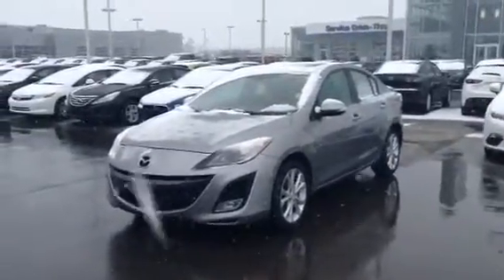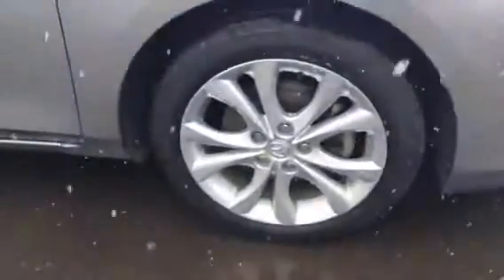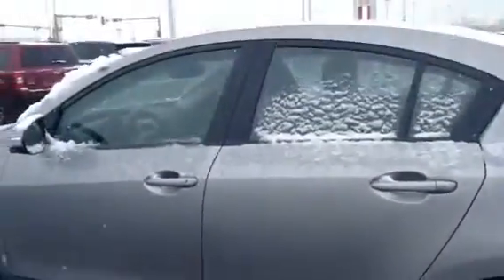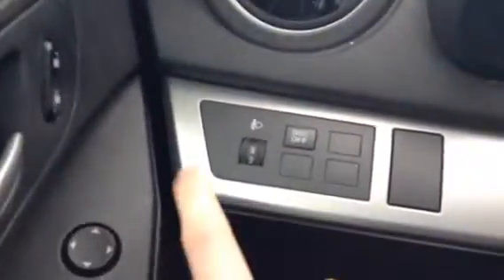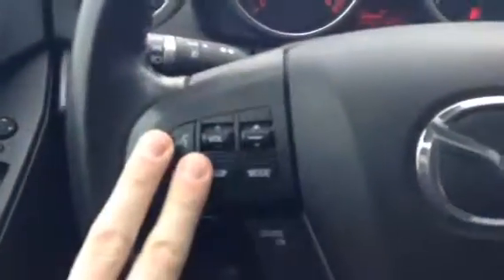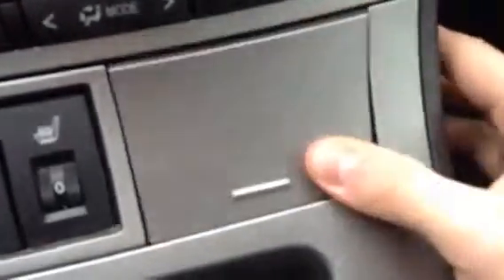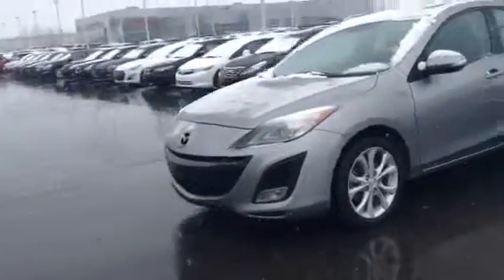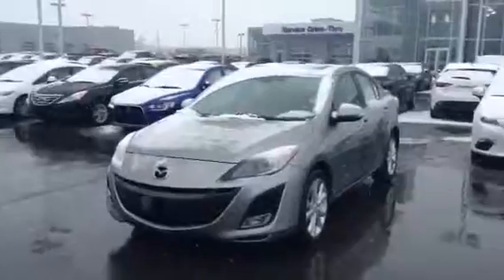Edmonton Mazda Dealer | 2010 Mazda 3 GT MINT CONDITION | LA Mazda